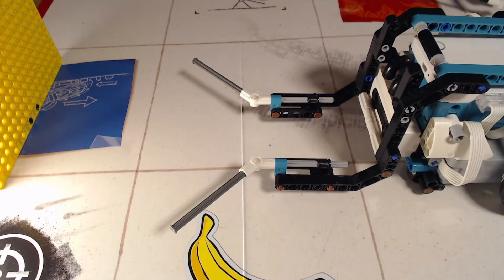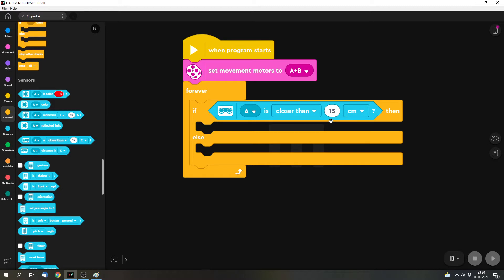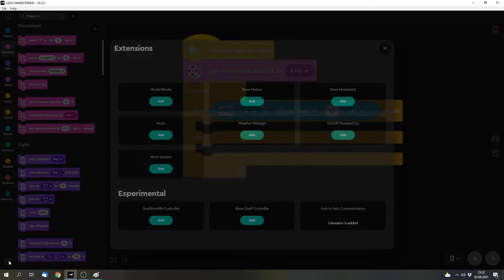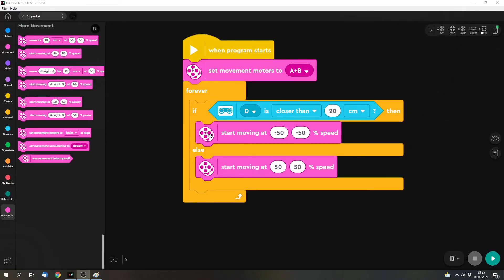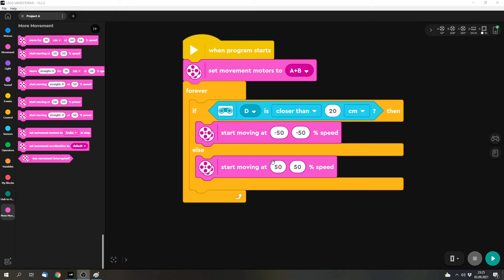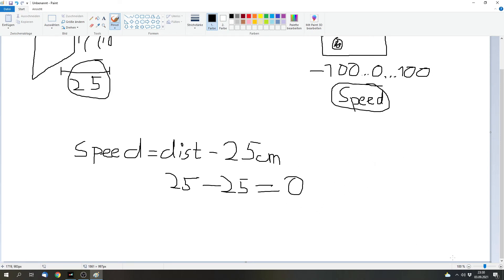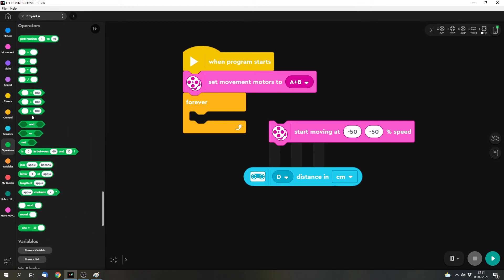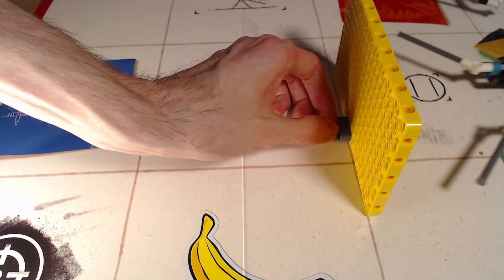LEGO Mindstorms Scratch Tutorial #08: keeping a safe distance (RI, EV3 & SPIKE) [English|HD]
In this video we'll take a look on how to program a robot that always keeps a certain distance to another object. We will use maths for that to get smooth transitions between both directions.